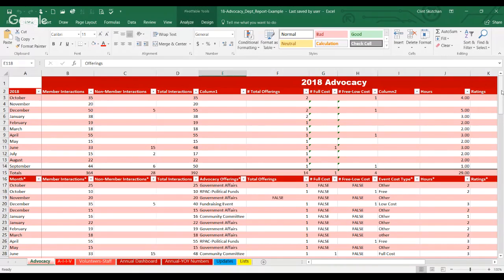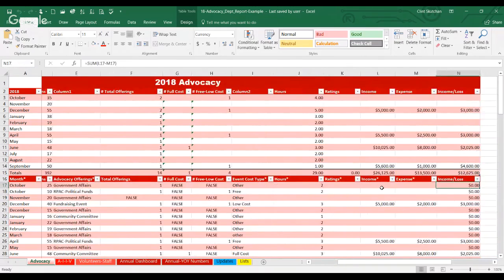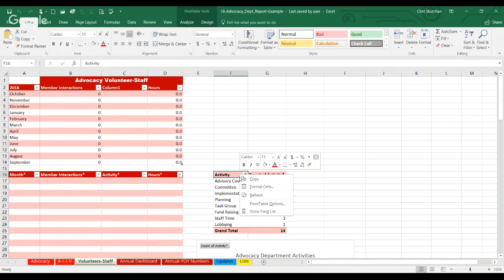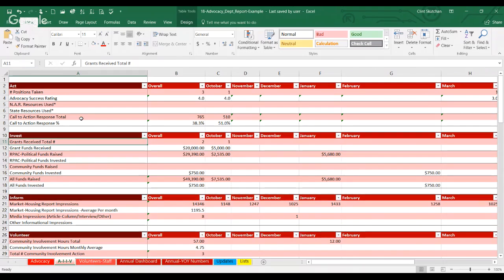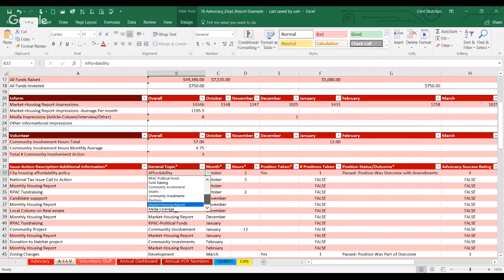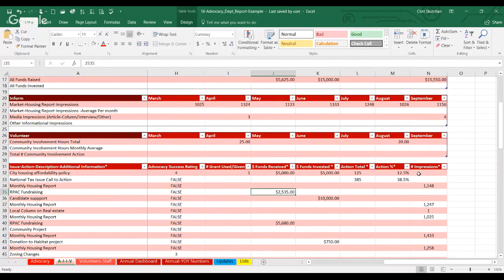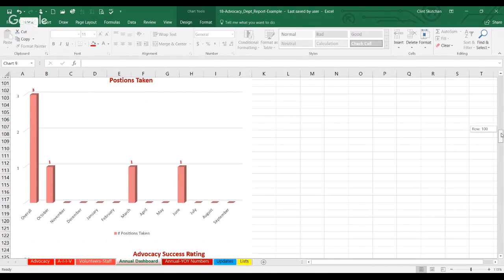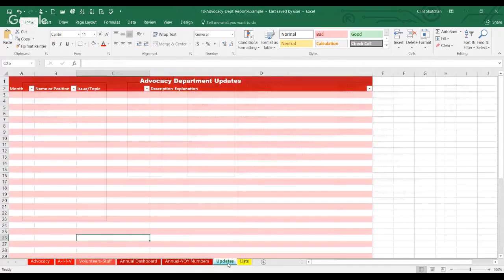Advocacy Reports & Dashboard Tutorial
A quick overview of TWO WAY C3's Advocacy reports that utilizes excel spreadsheets to generate regular Dashboards that can be shared with Board of Director members and used by staff better understand their performance.

If are interested in using these reports, additional training, or customized reports for your organization please